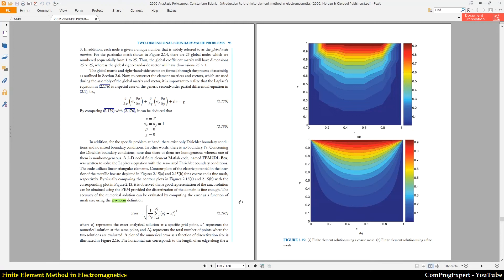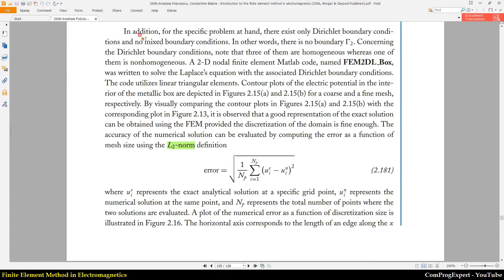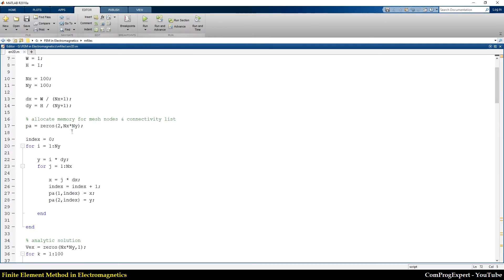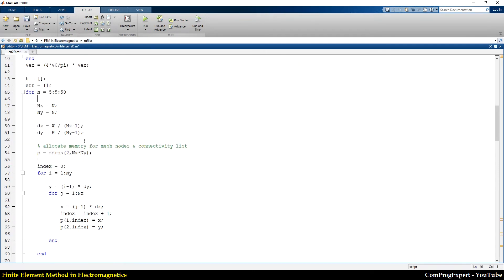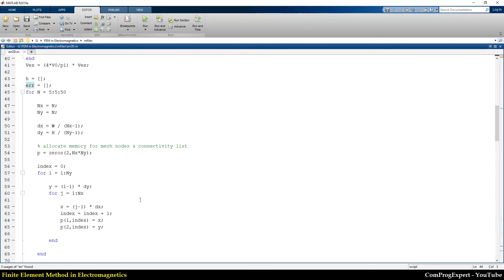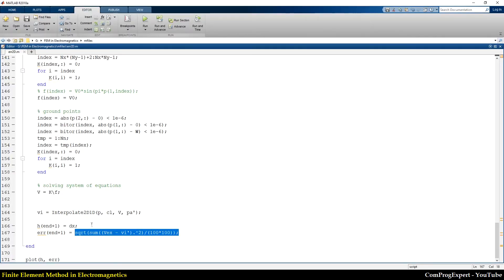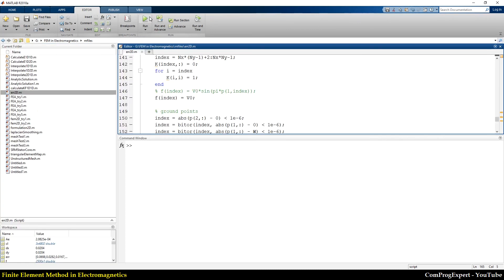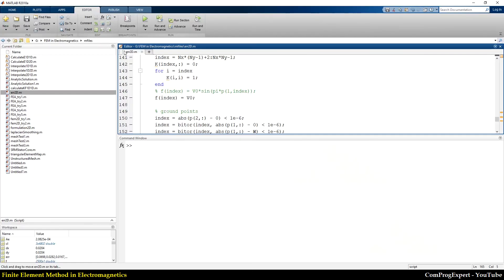Error Analysis of 2D Benchmark Problem (Finite Element Method in Electromagnetics #32)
In this video, we will calculate the L2 norm error vs. the mesh size. As you will see, the L2 norm error will reduce monotonically when we reduce the mesh size.